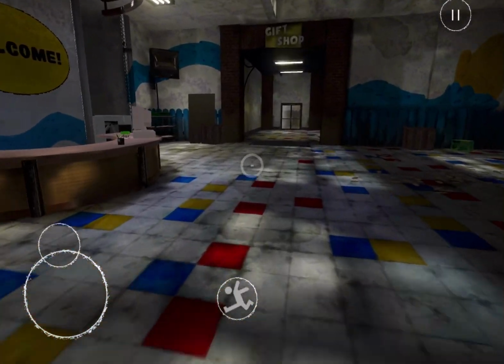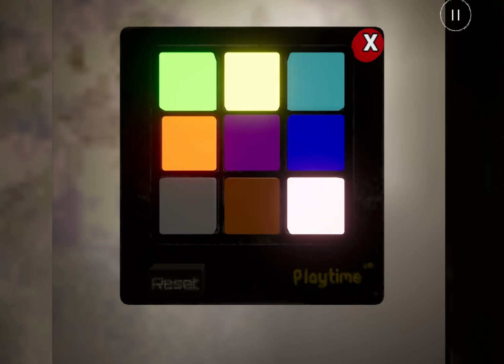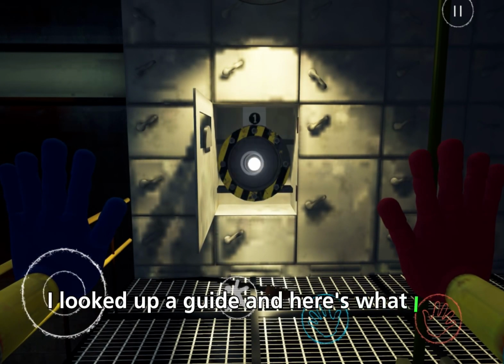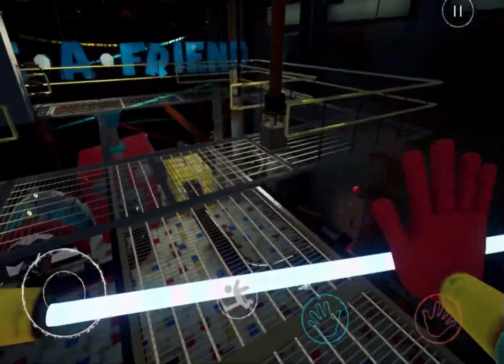Cheesedoodlehead plays: Poppy Playtime Chapter 1